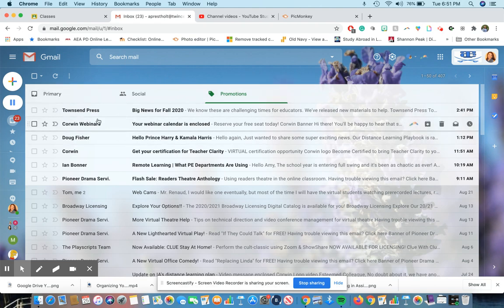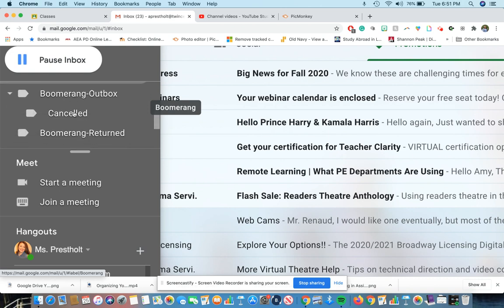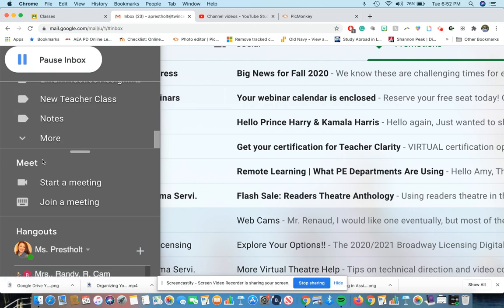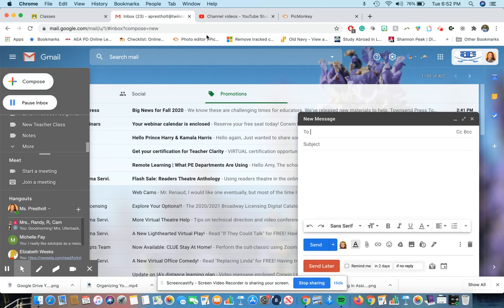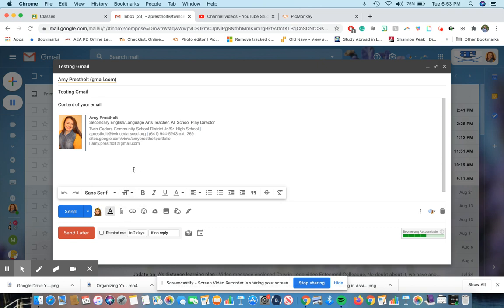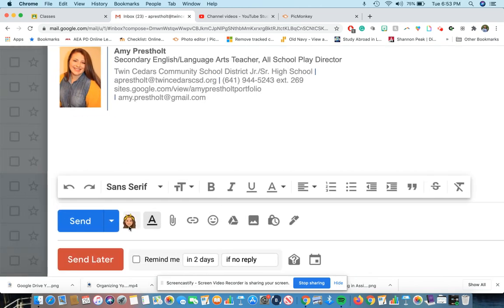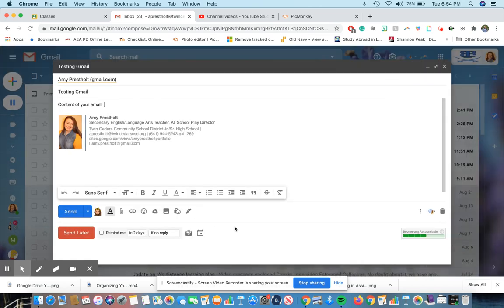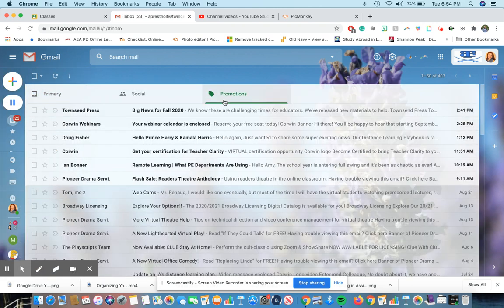Sending Email Using Google Mail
This is a quick tutorial on how to send an email using Gmail. Let me know if you have any questions!

Email is a really important type of communication, for lots more awesome information about sending emails, check out this video on email etiquette